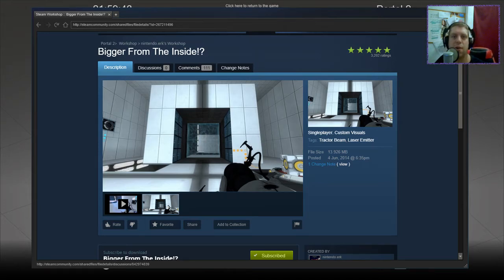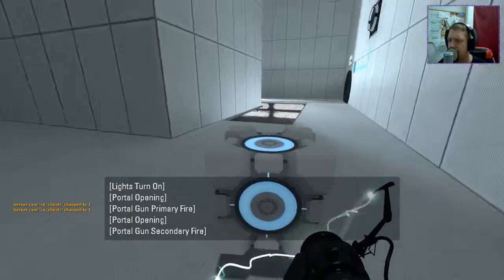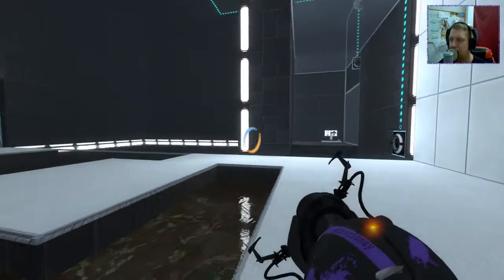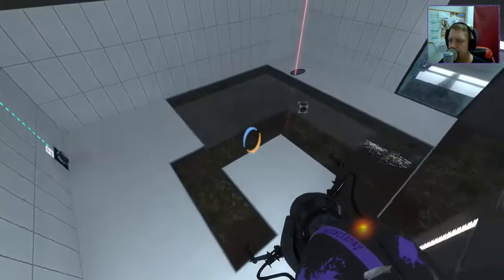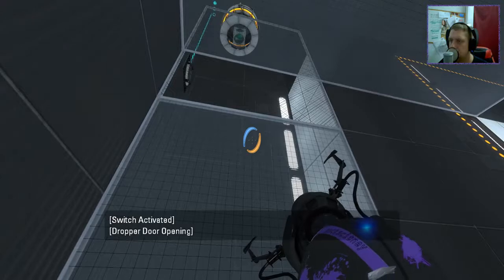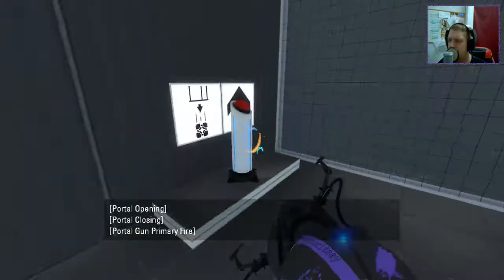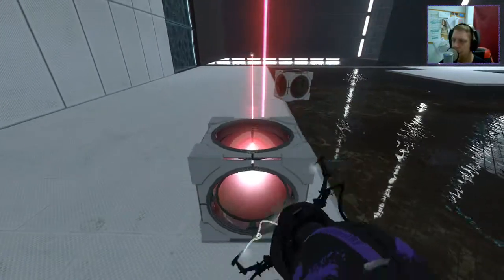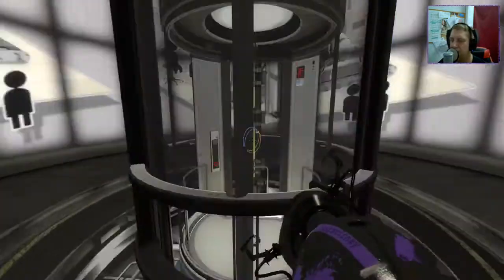[Portal 2] "Bigger from the Inside!?" by Nintendo.Erk